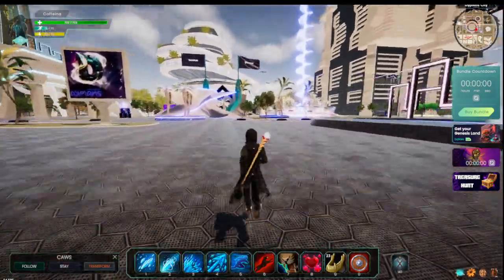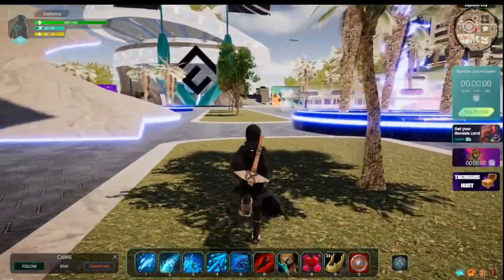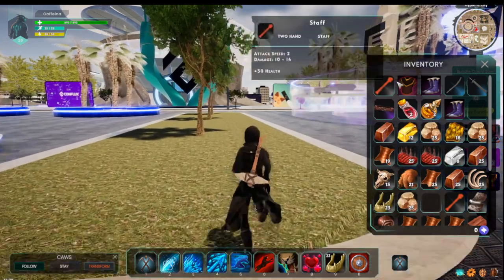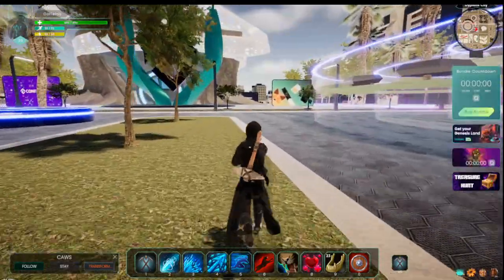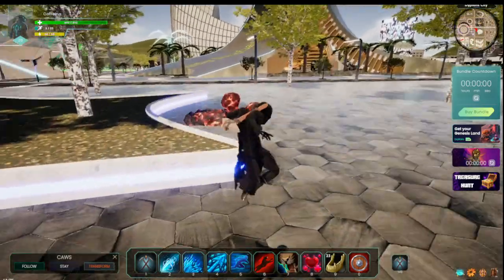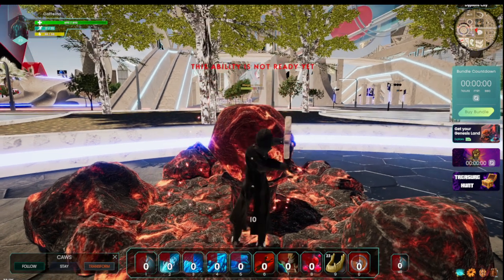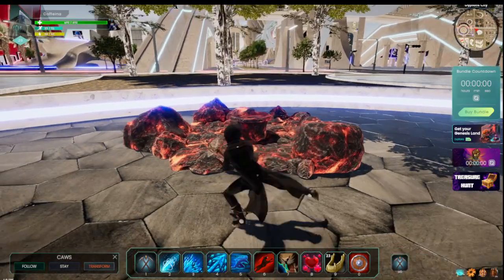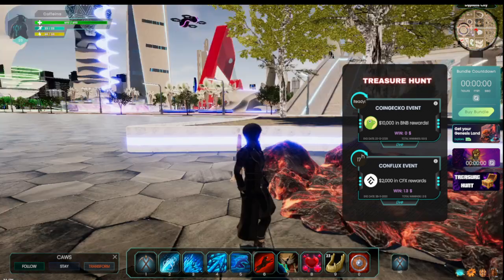This is how you do Conflux Event in World of Dypians Metaverse 💜 Dypius 💜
In order to do this event you must hold a Conflux Beta Pass NFT!

Step 1 - Go to Conflux building
Step 2 - Find a pile of magma rocks and go next to it.
Step 3 - Equip mining pick ⛏️
Step 4 - Open Talent Tree (bottom right of your screen) and find Mining Damage, put it on your bars.
Step 5 - Hit the magma rocks with your Mining damage and it will drop you either points (between 5K-20K) for the leader board or it will drop you  money (between 1$-20$) which will be distributed after the event is over 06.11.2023
Step 6 - Do it again tomorrow 😊😊😊
You can do this once a day until event is over! Enjoy ✨✨✨

Tab - Target closest target (includes Stones for mining ⛏️)
Press C - Character (Gear)
Press M - Map
Press I - Inventory
Press X - Aim
Press E - loot or interact
Hold Shift down - Sprint